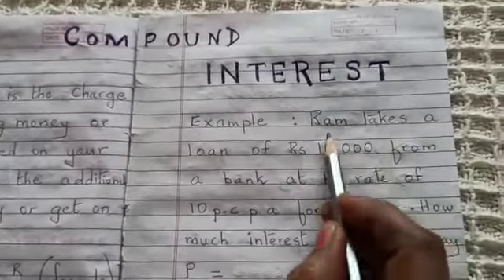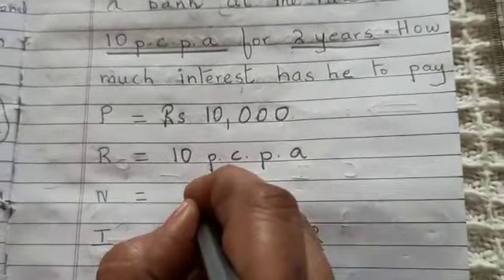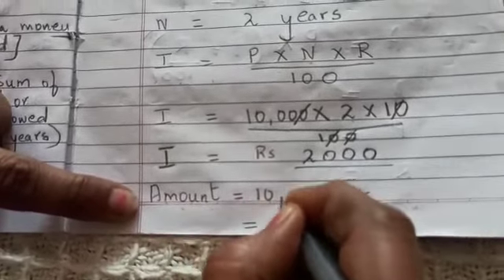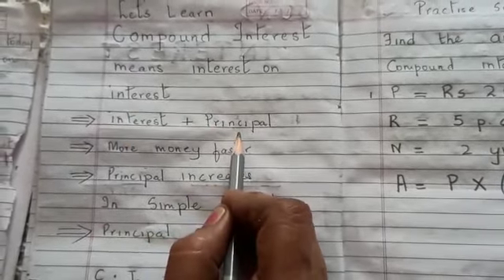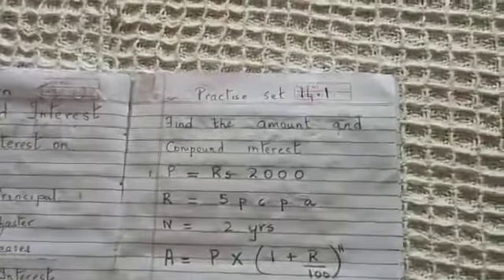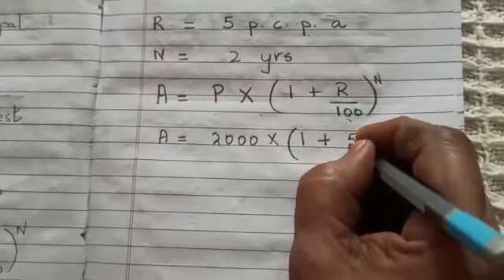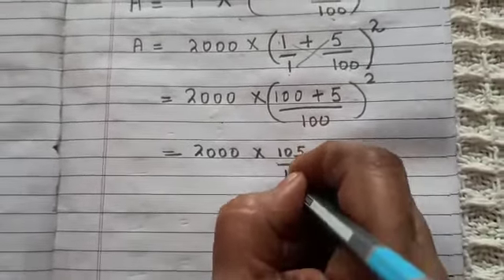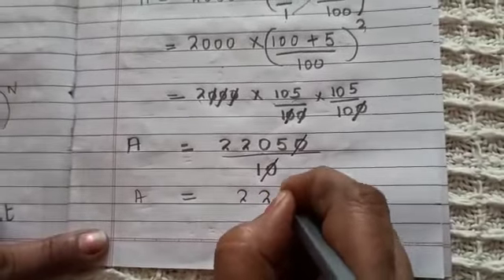January 2 CLASS 8 MATHS CHAPTER 14 Lecture 1